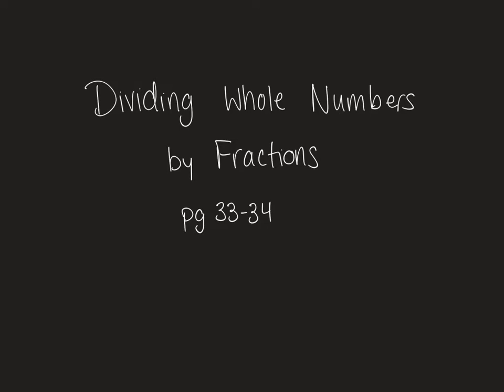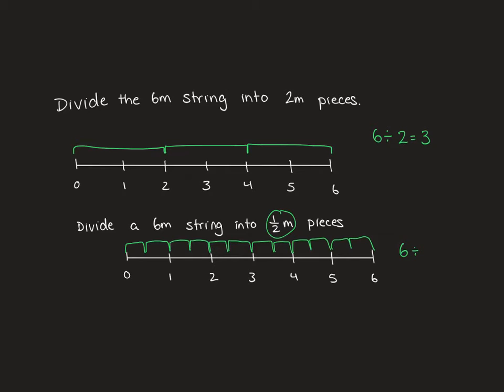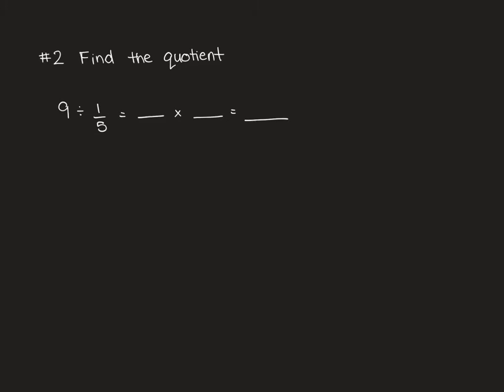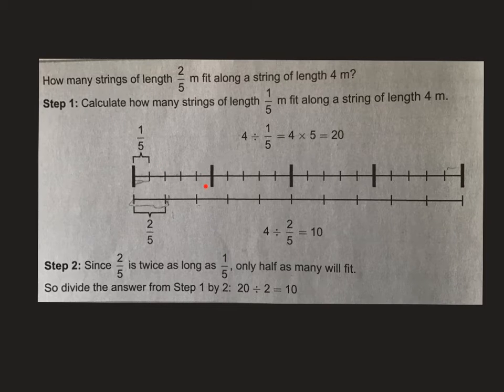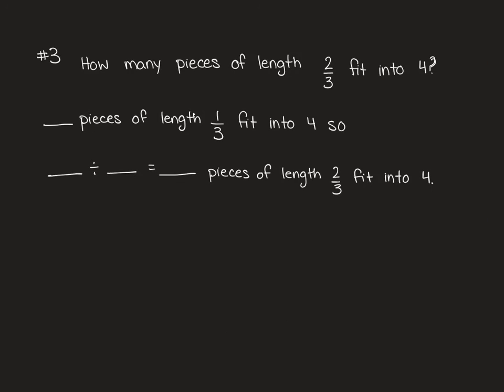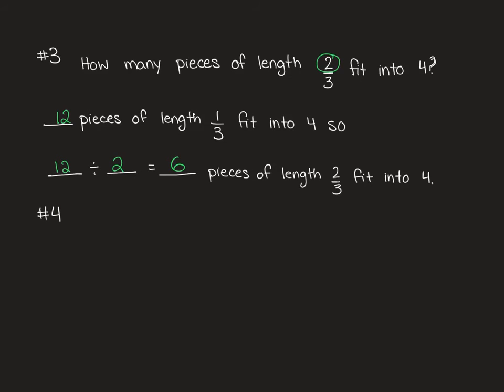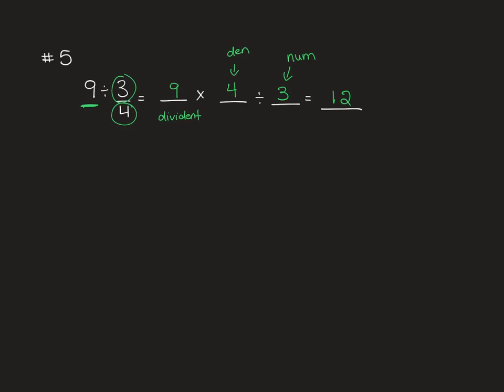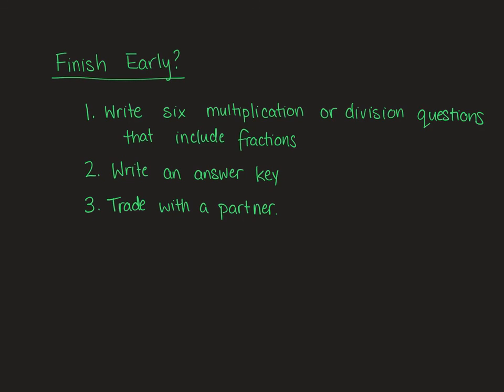Dividing Whole Numbers by Fractions